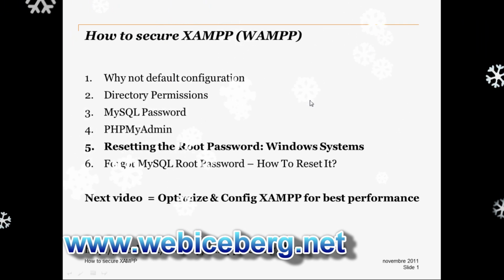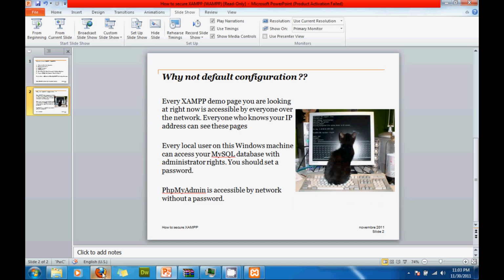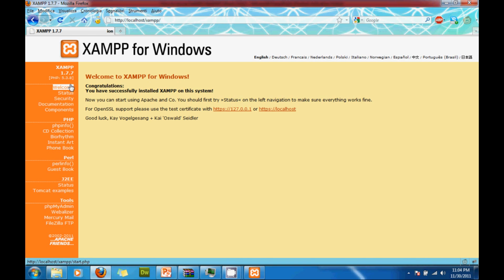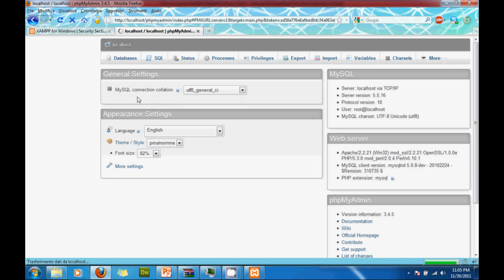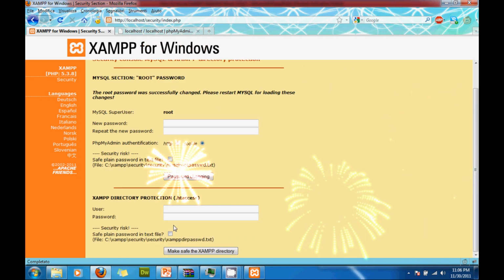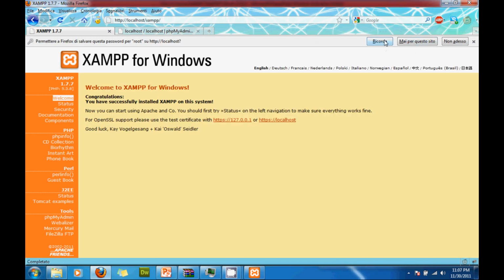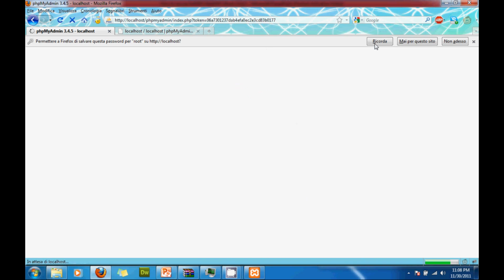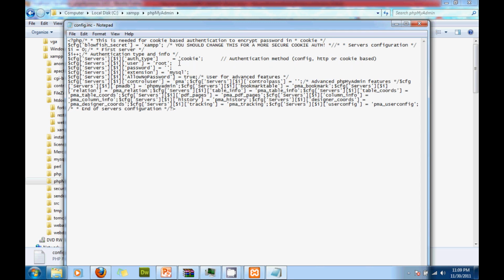how to secure xampp - add passwords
In this video tutorial we show how to secure and configure xampp on a windows 7 pc. If you have any questions feel free to post them below.